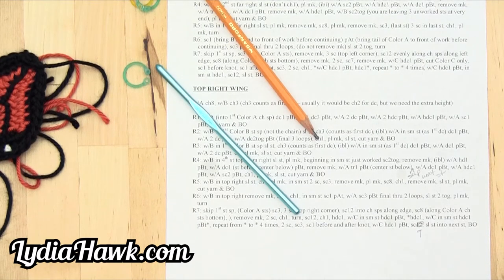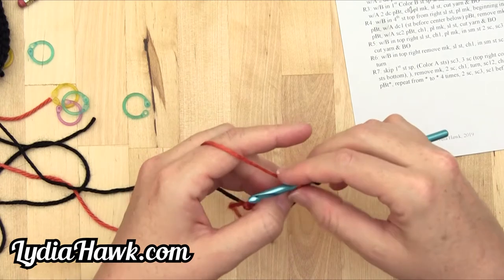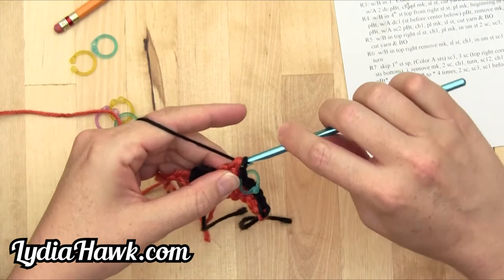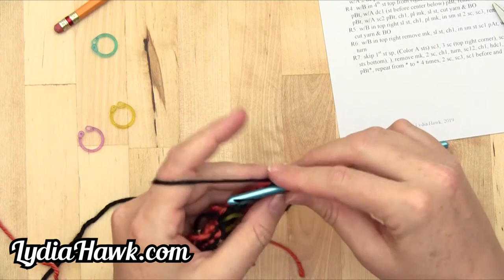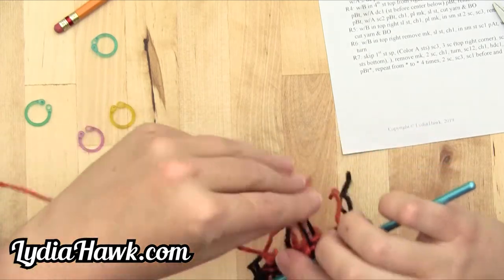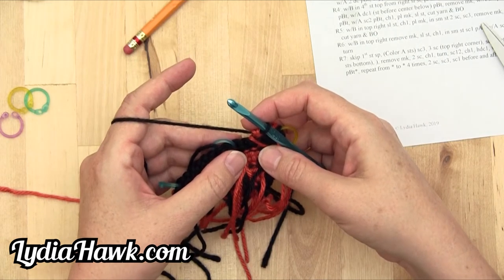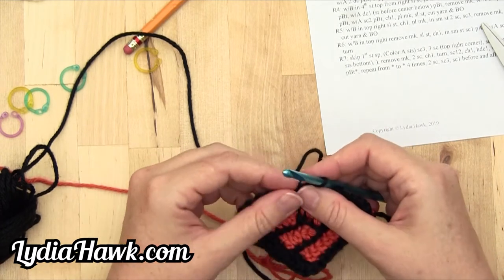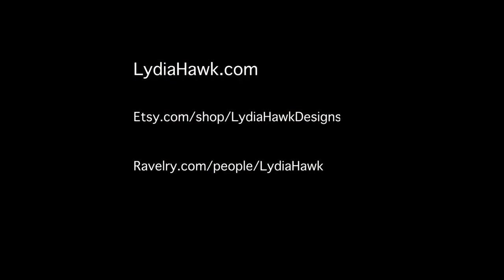LHD Freeform Crochet Monarch Butterfly - Top Left Wing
Beginning to end instructions for the LHD Freeform Crochet Monarch Butterfly - Top Left Wing.

Covers all abbreviations and visually informs about every step in the LHD Freeform Crochet Monarch Butterfly process.